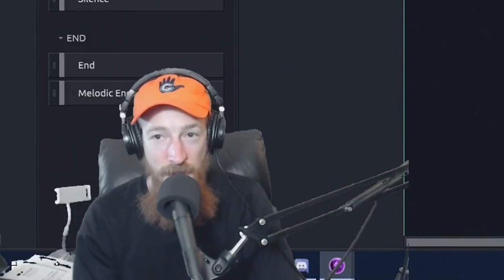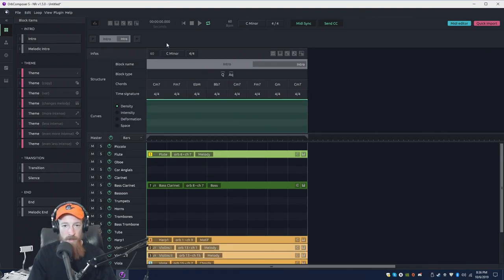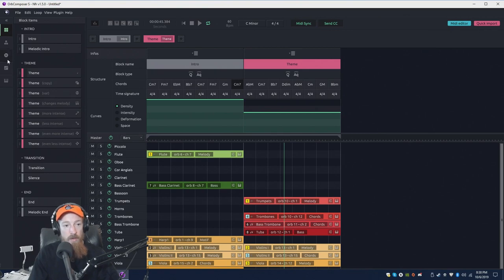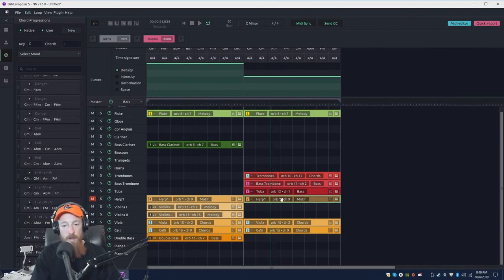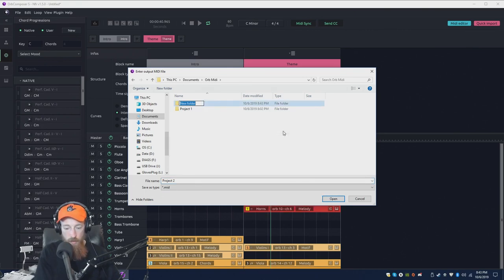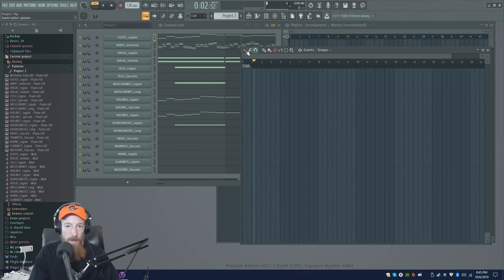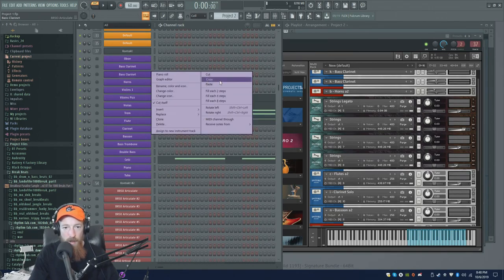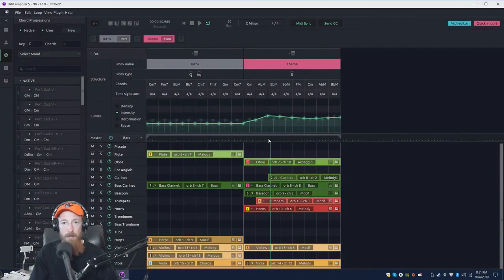Orb Composer S The AI that writes music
Behold! An AI that can create music! We check out some of its basics and look at what it can do. It's kinda mind blowing how fast one can work with this. A great way to overcome writers block.